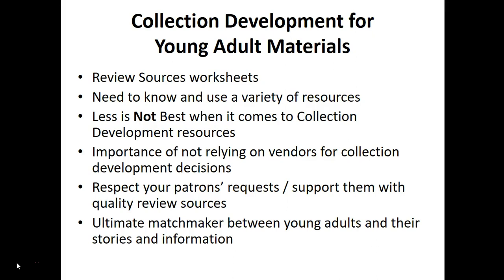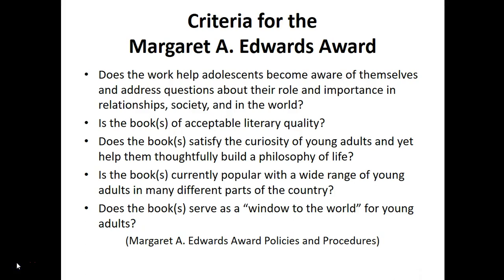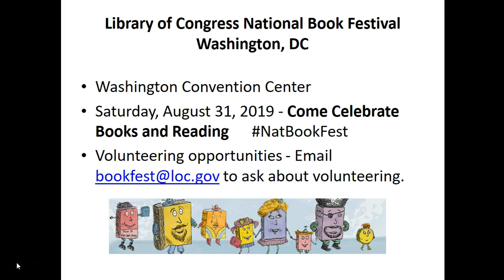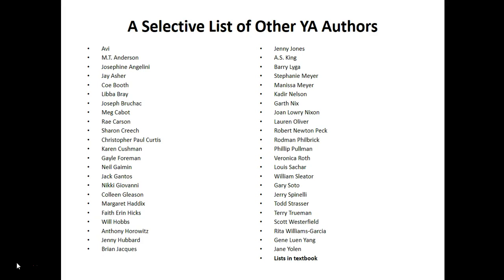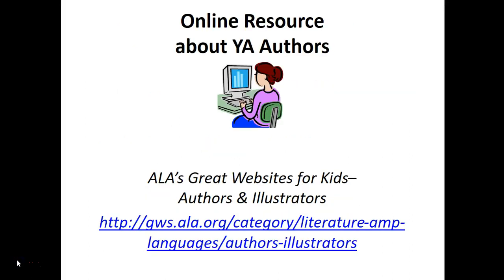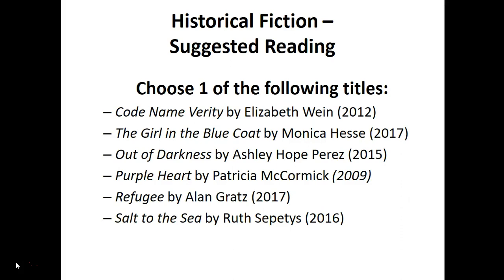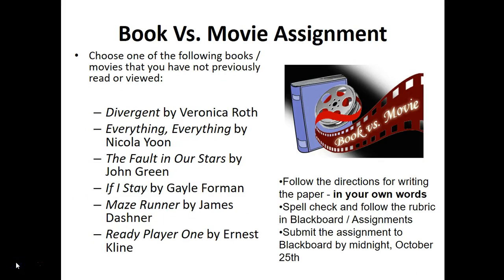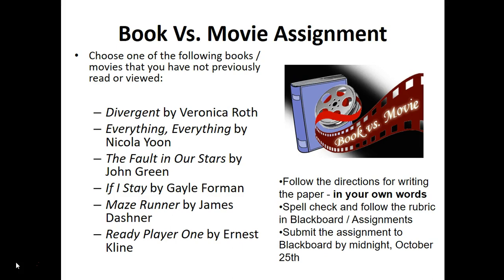SLIS757 Authors and Historical fic Copy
How to introduce authors to YAs, historical fiction selections, and promotions from YALSA and ALA